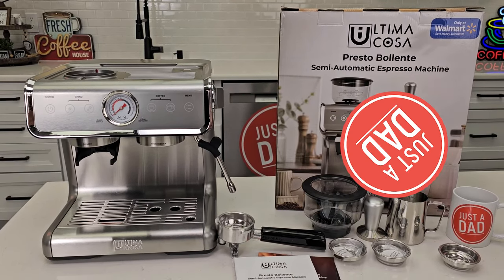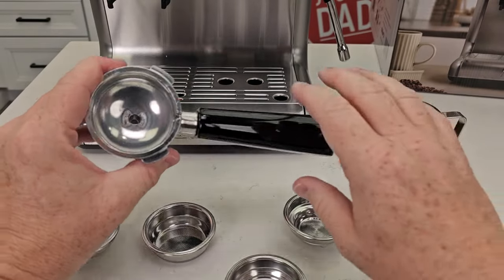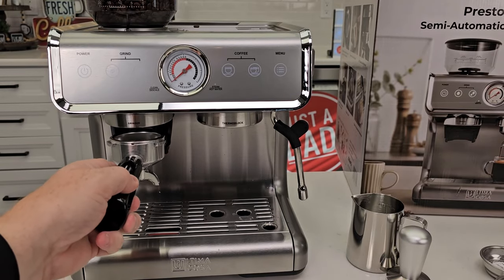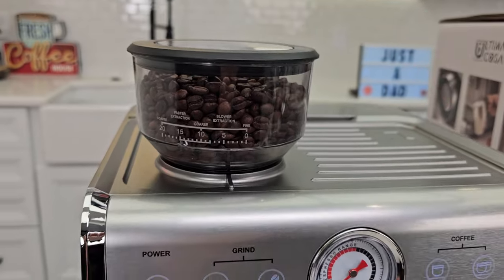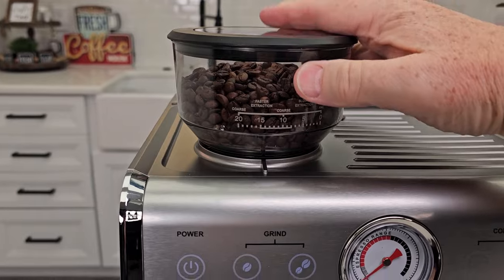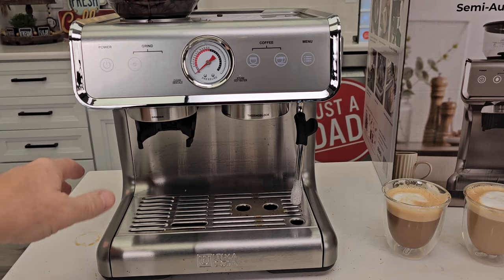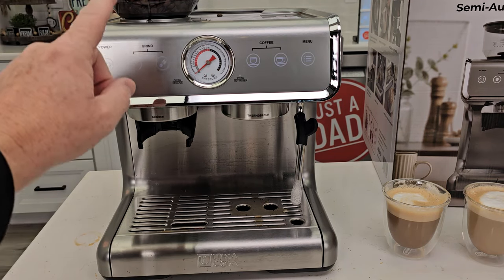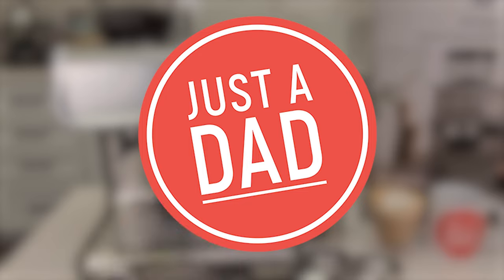Walmart Ultima Cosa Semi-Automatic Espresso Machine Review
Unboxing and Setup before first use.  Ultima Cosa New Presto Bollente Semi-Automatic Espresso Machine how to dial in an espresso shot and make a latte or cappuccino.  How to clean the machine when you are done.  How big is it and what size grind should you grind the coffee.